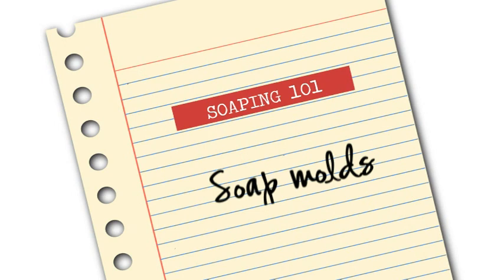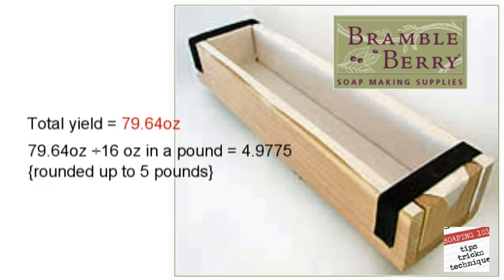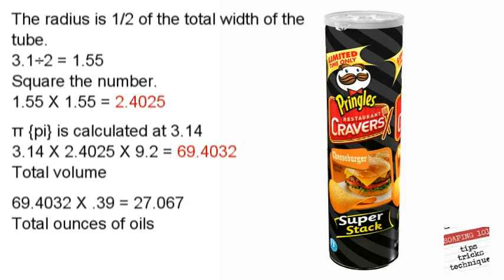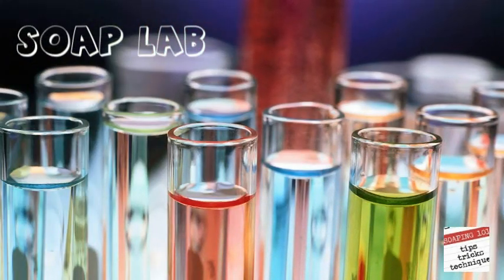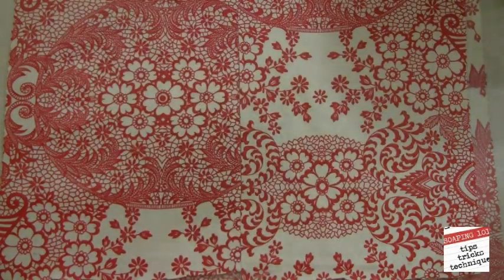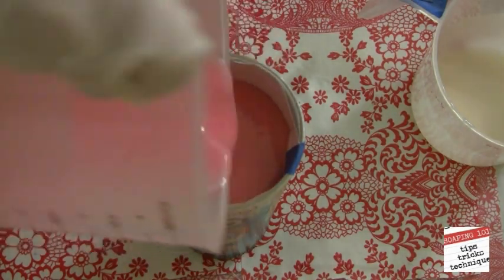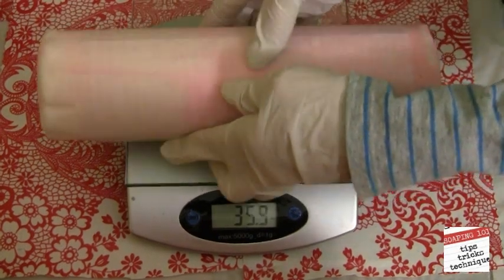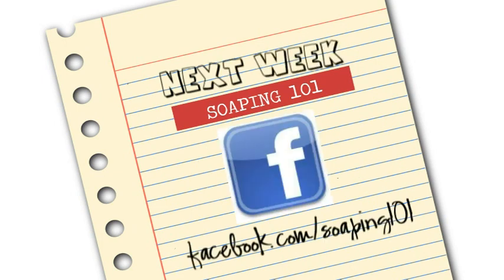Soap Making Molds How to Determine your Recipe Size | Soaping101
How to tailor your recipe to fit the size of the mold. Then we head to the lab to experiment with making cold process soap with 4 different colors in a pringles can.